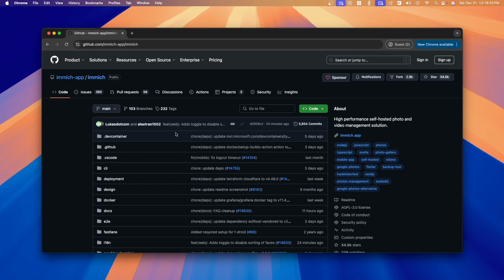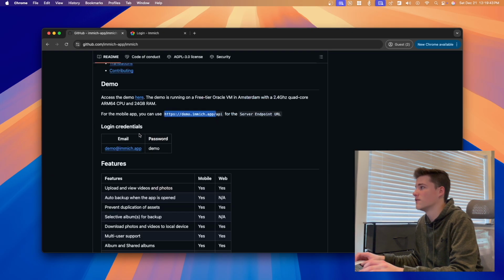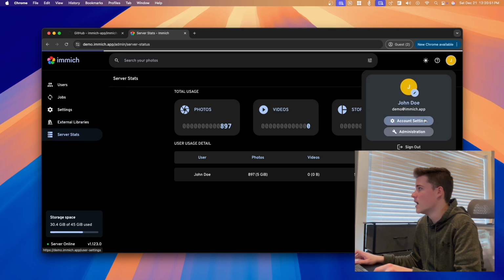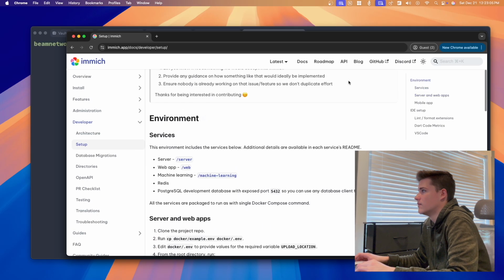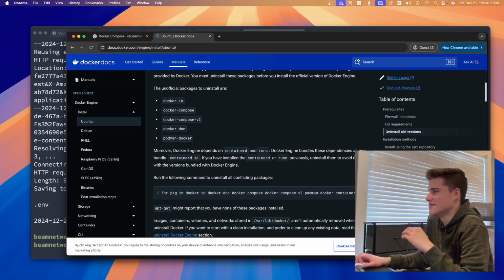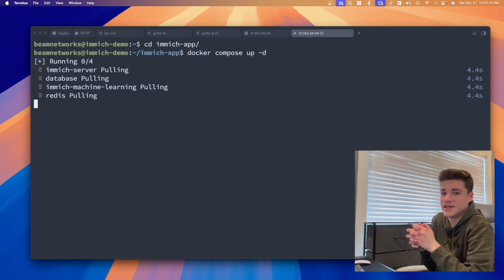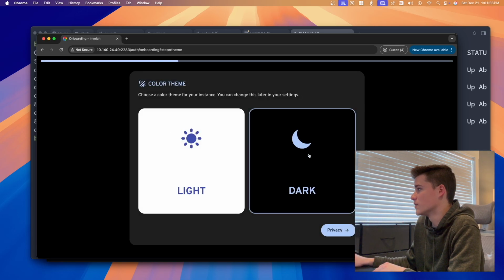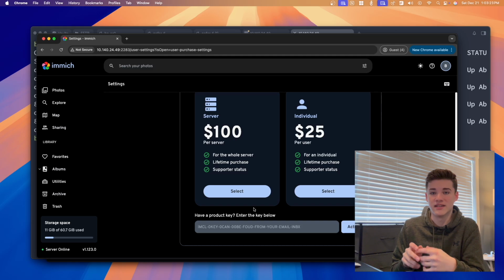The EASIEST Self-Hosted Photo Backup Option!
It's basically Google photos running on your own server.

If you have any other questions, don't hesitate to reach out on my

Timestamps:
0:00 - Intro
0:29 - GitHub Repo / Disclaimers
1:25 - Demo
2:25 - It's great
2:44 - Installation
3:24 - Actually starting the install
6:04 - Getting started with Immich
7:37 - Conclusion

12212024